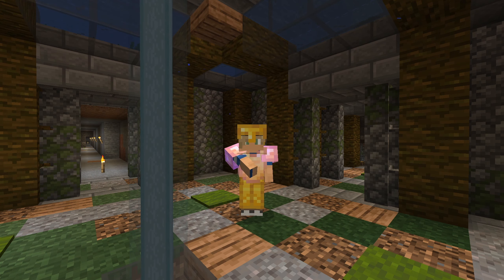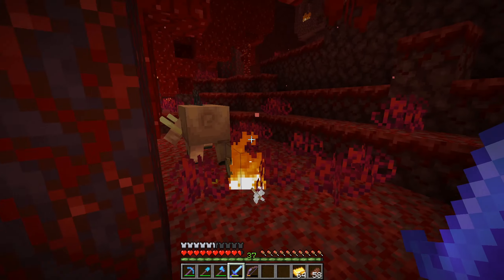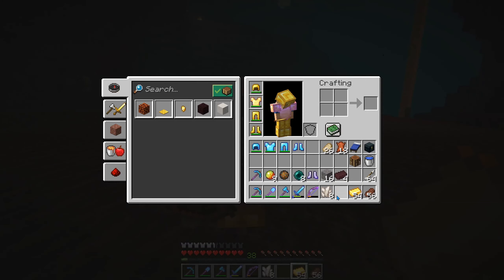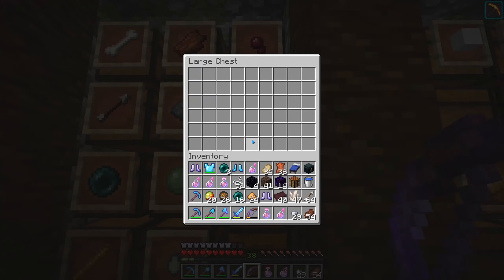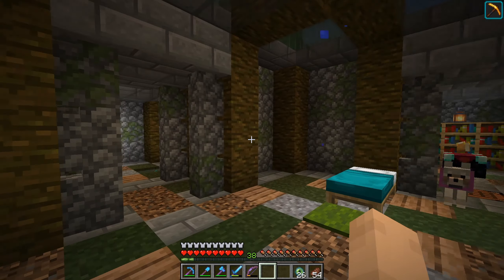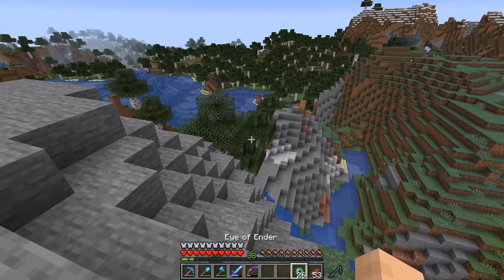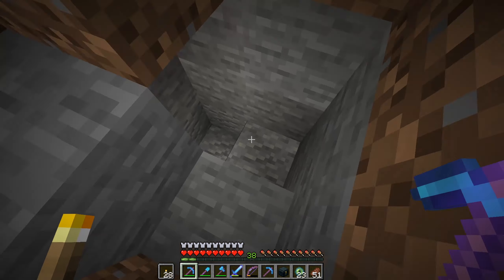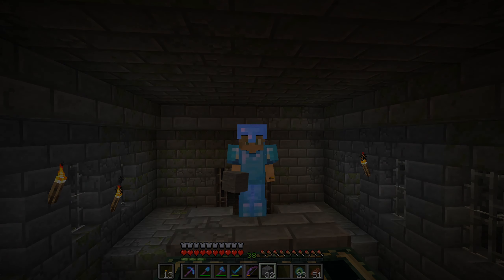Quickest way to find the END PORTAL!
Quickest Way to find the END PORTAL - (Minecraft Let's Play - Episode 16)

In today's episode of our Minecraft Survival Let's Play we head back into the Nether to trade our gold with the local Piglins. *I may have used all of it* We then start our adventure to try to locate the End Portal, and boy oh boy that was fun!